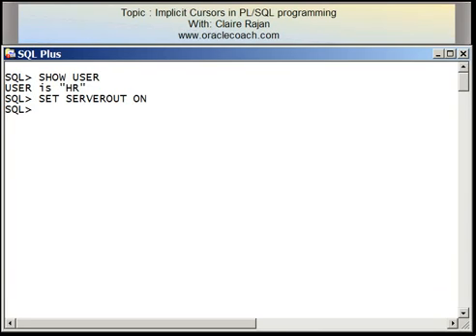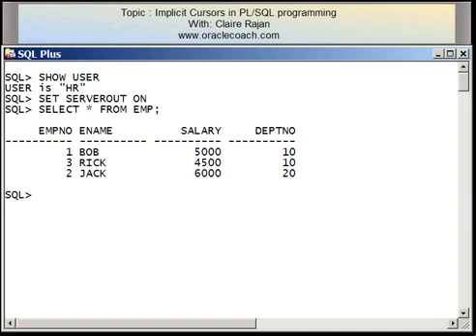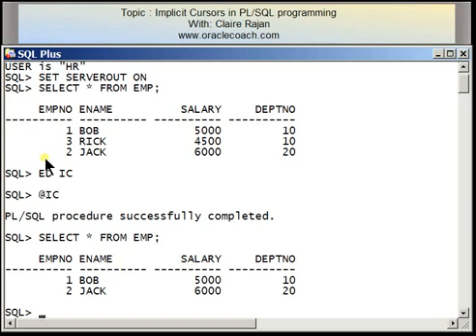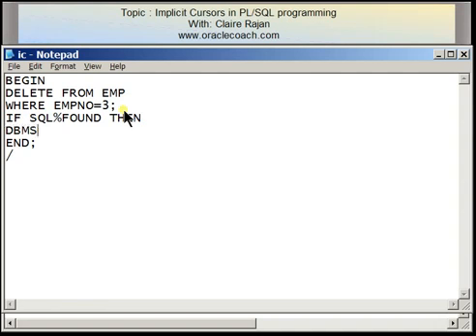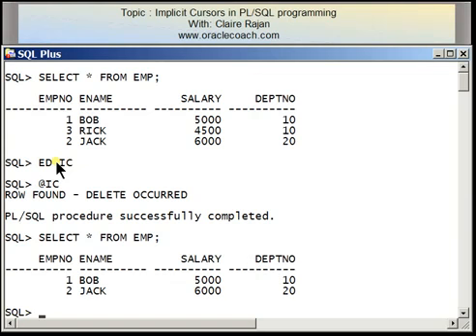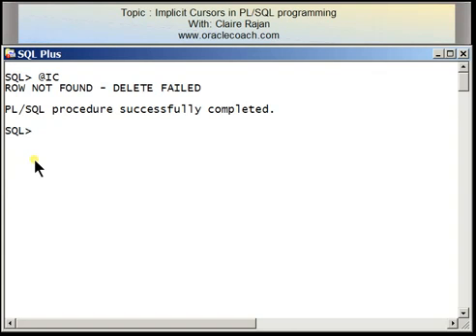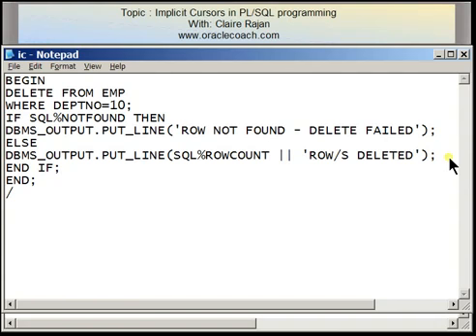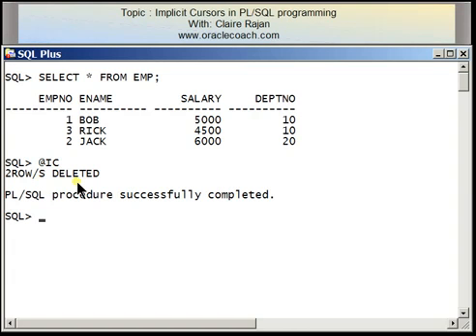PL22 PL SQL Tutorial Implicit Cursors Hands On